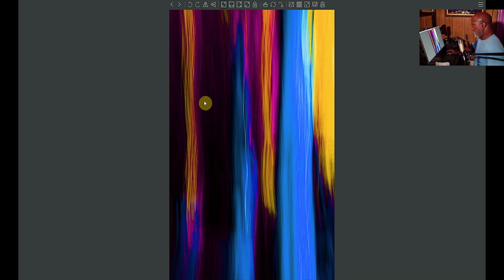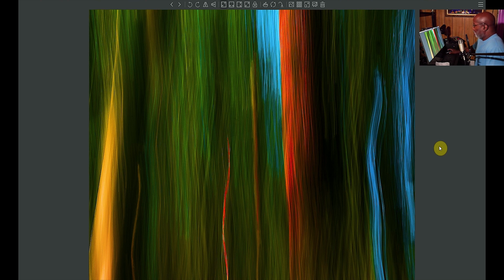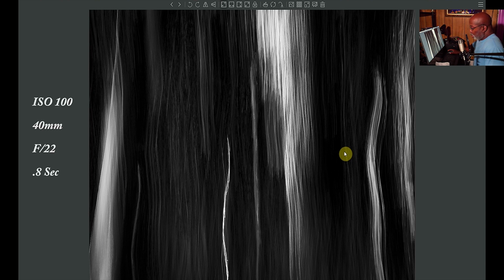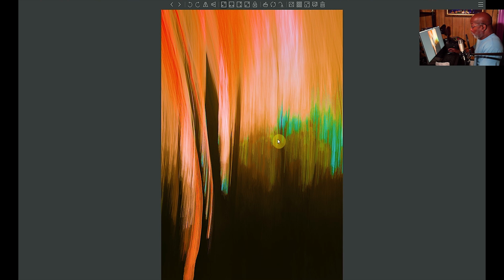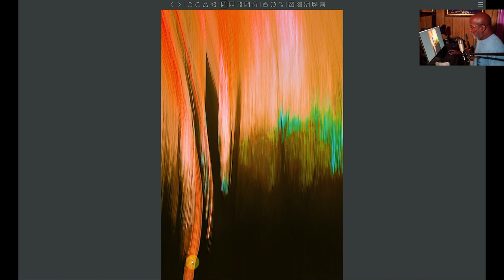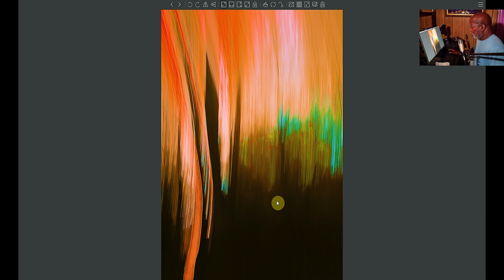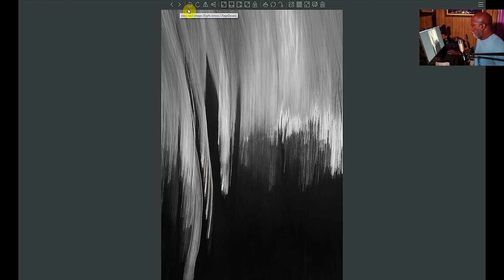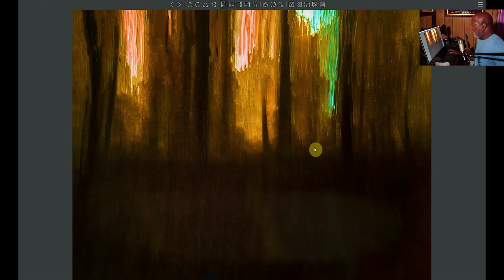Woodland ICM Photography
An afternoon of woodland icm photography